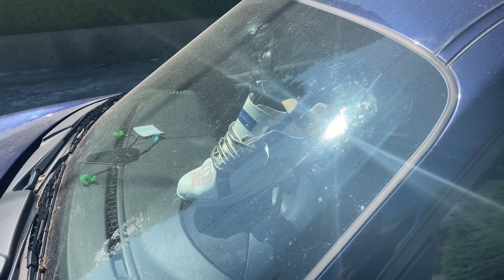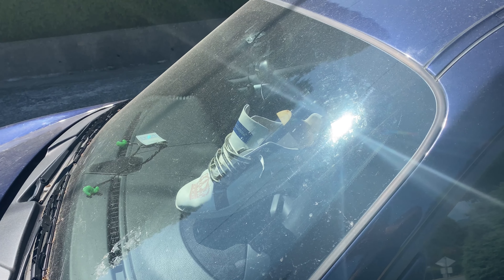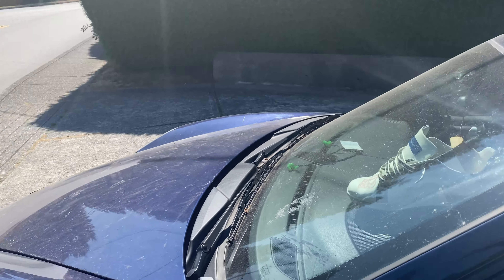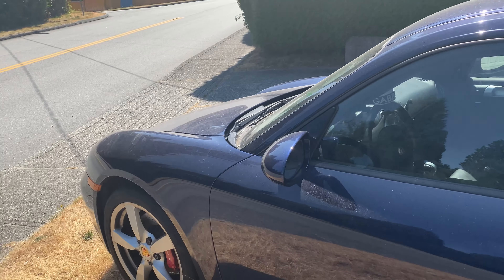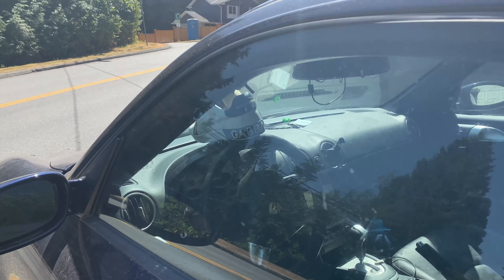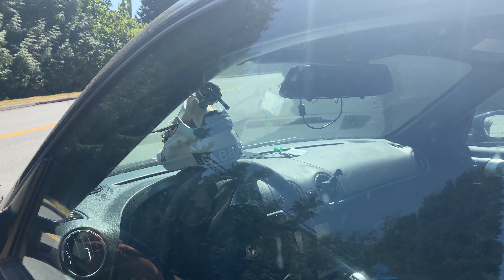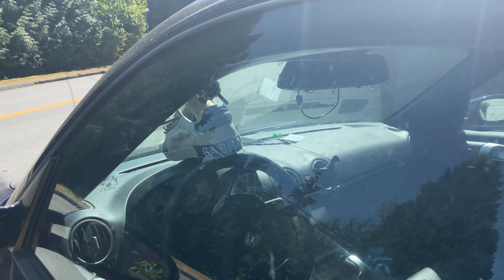This is how you get results with a shoe stretcher